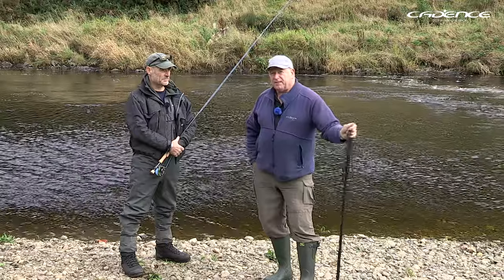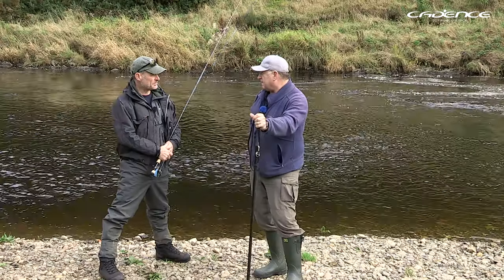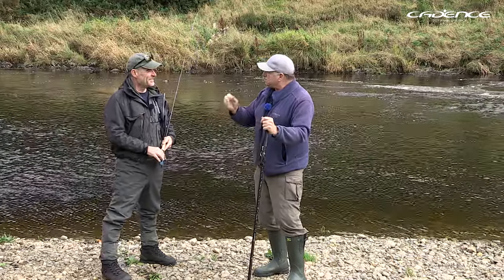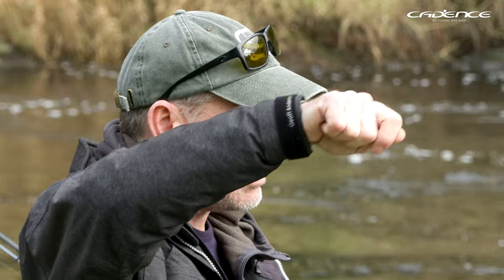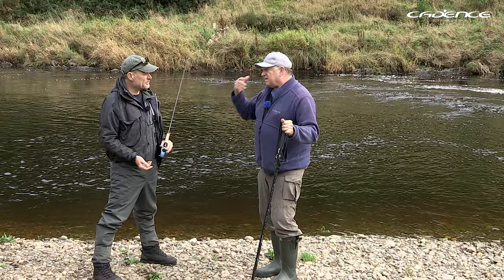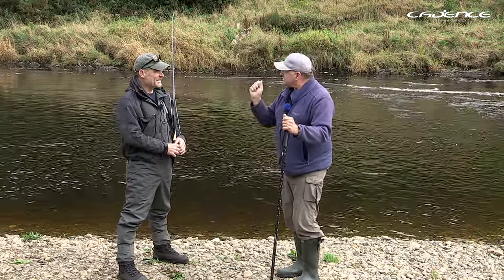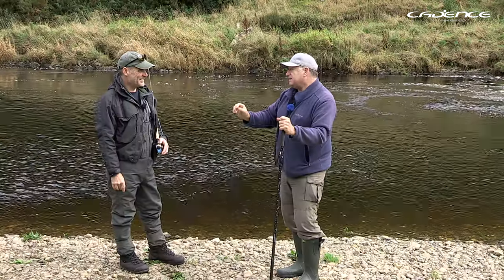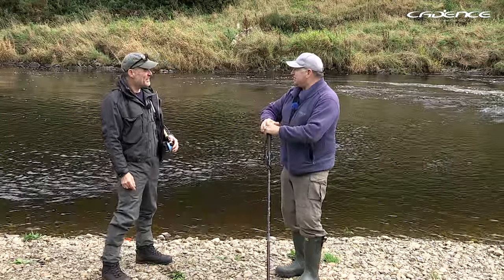Stevie Munn on Brown Trout Fishing and Which CSM Rod to Use For Each Technique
Ian Gordon is joined by Cadence Brand Ambassador, Stevie Munn. Stevie was the driving force behind our Cadence CSM Single Handed fly fishing rods, in this video he discusses how to fish for brown trout, the different tactics used for them and which one of our CSM rods is the best for each technique.